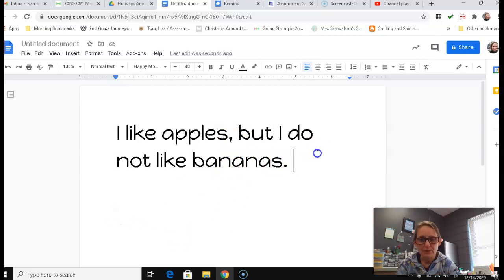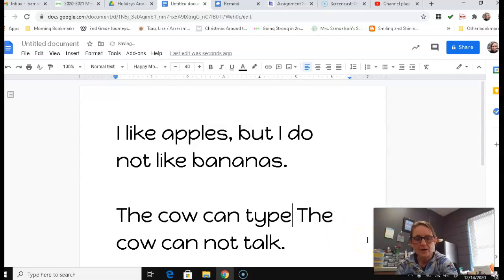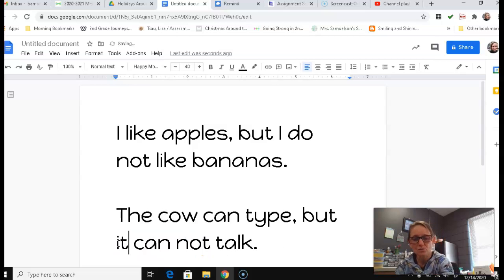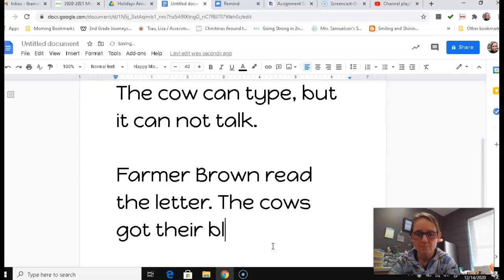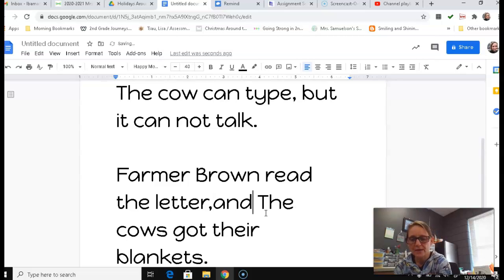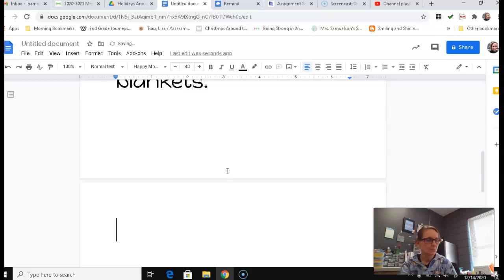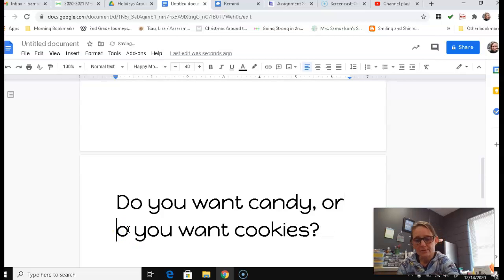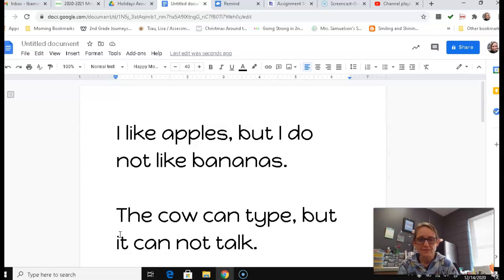Simple or Compound Sentences